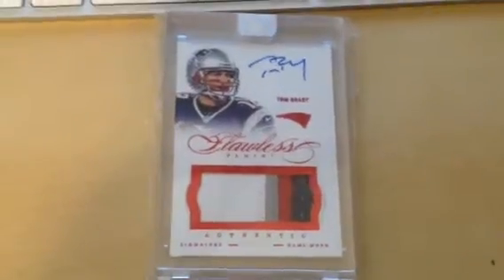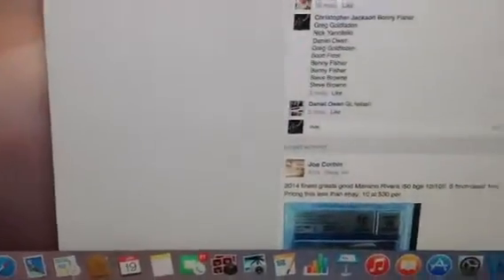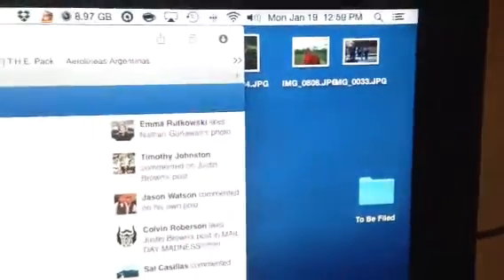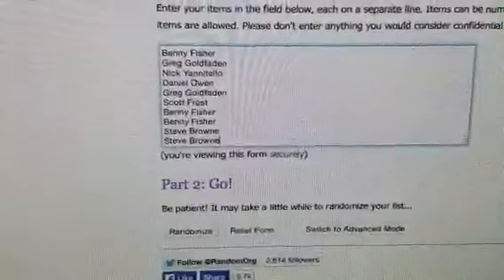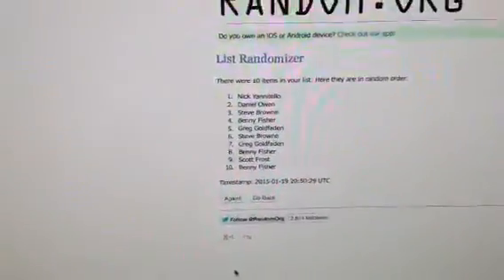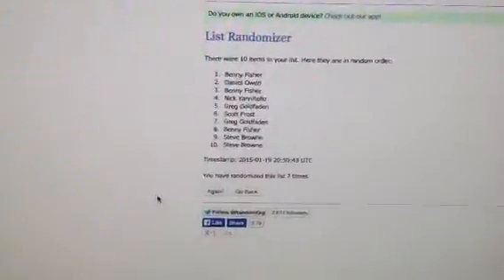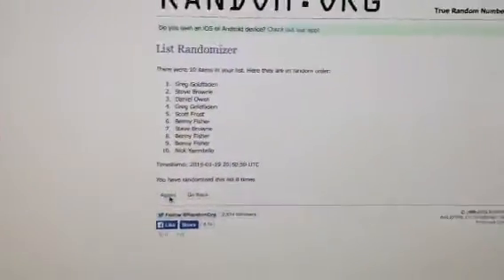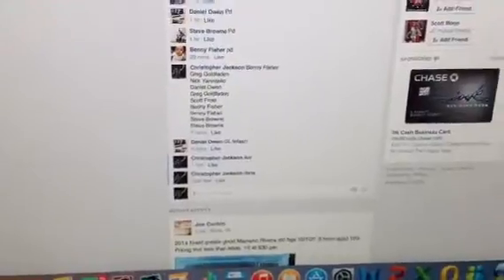Brady Flawless RAZZZZZ